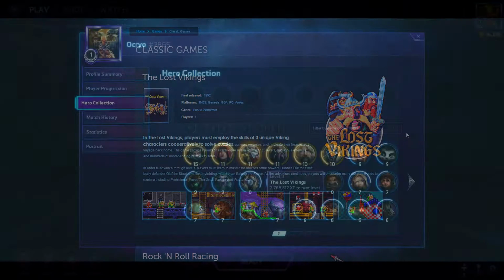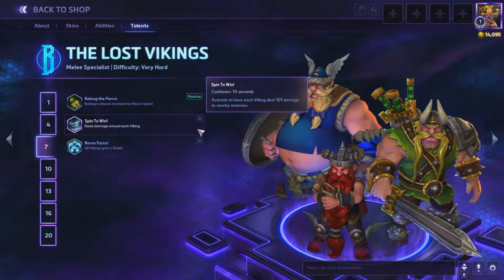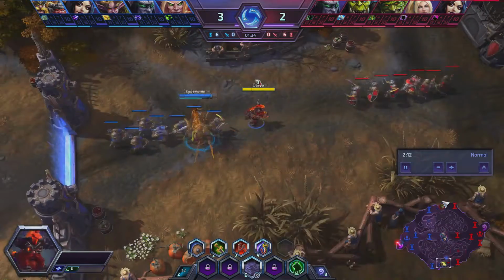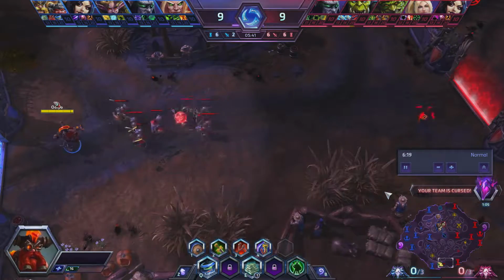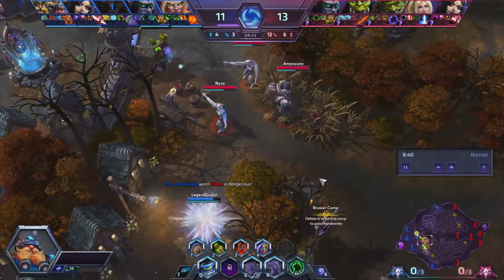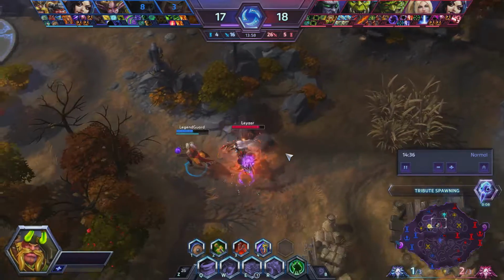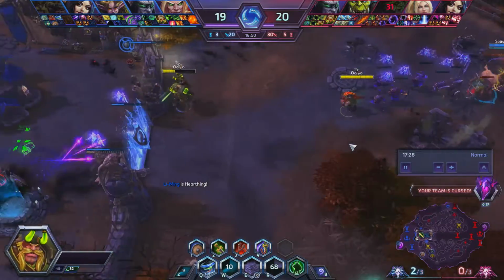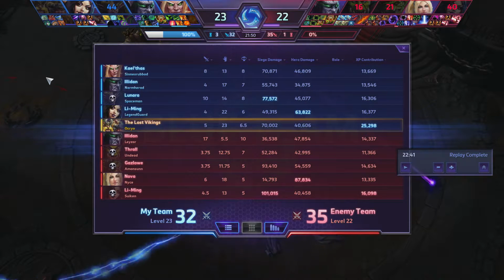Heroes of the Storm - Episode 2 - The Lost Vikings - Guide, Gameplay & Commentary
The Lost Vikings are currently my favourite hero to play in Heroes of the Storm, both in terms of success & enjoyment.  I had so much fun learning to play them, it felt only right to make them the subject of my next video.

This video is a hero guide, supported by gameplay and commentary from the game. We will take a look at what makes the Vikings the most special of specialists. They are a hero that are easy to learn, challenging to master and extremely rewarding when played well. I would be thrilled if this video encourages more people to give them a go!

I hope you enjoy. I welcome your feedback to improve my future videos. Let me know if you love the Vikings too!

For more information about the Blizzard Legacy games, you can find this

Special thanks to Free Music Archive for the use of their music for my intro video